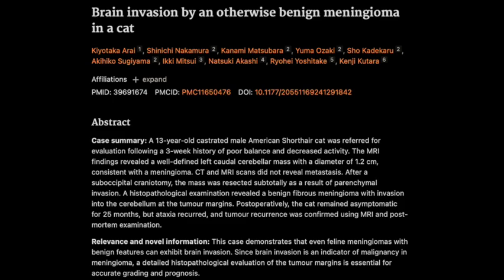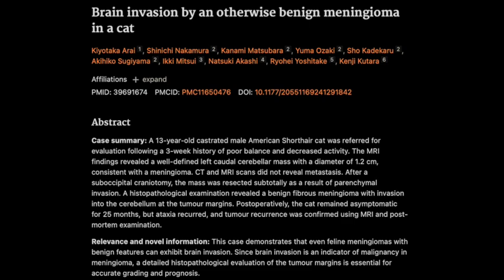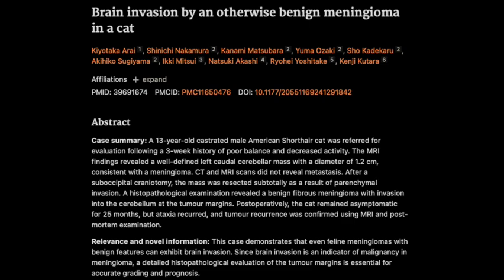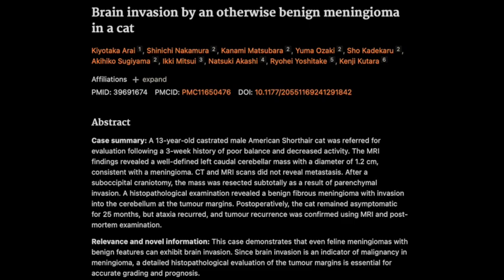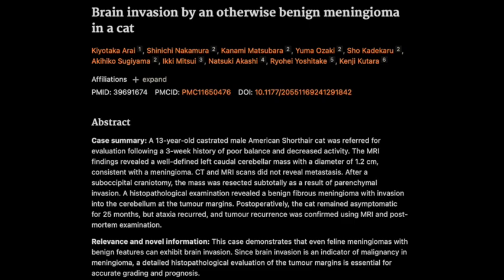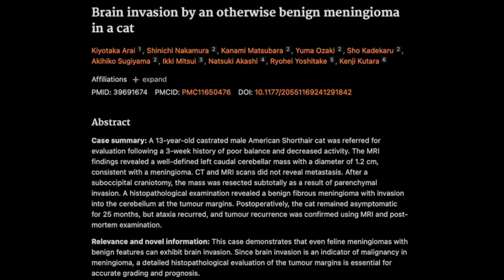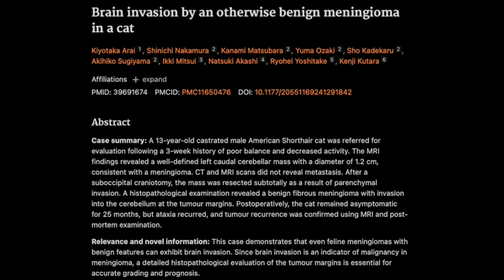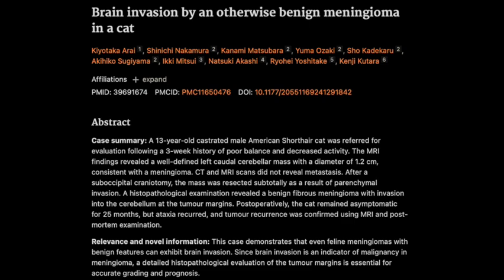28. Brain invasion by an otherwise benign meningioma in a cat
Brain invasion by an otherwise benign meningioma in a cat

1: Which of the following is the most common type of brain tumor in cats?
    a)  Anaplastic Meningioma
    b)  Fibrous Meningioma
    c)  Meningioma
    d)  Granular Cell Meningioma

2: According to the case study, what was the primary reason the cat's meningioma was classified as malignant?
    a) High mitotic rate
    b) Extensive necrosis
    c) Brain invasion
    d)  Metastasis

3: What imaging finding was noted in the MRI of the cat's meningioma in the case study?
    a) Hypointense in T1-weighted images
    b)  Hypointense in T2-weighted images
    c)  Heterogeneous enhancement
    d)  Absence of a dural tail sign

4: In the case study, what was a notable characteristic of the meningioma's growth pattern in the cerebellum, as observed during the histopathological examination?
    a)  Cluster-like pattern
    b)  Finger-like protrusions
    c)  Uninterrupted patternless growth
    d)  Extensive neovascularization